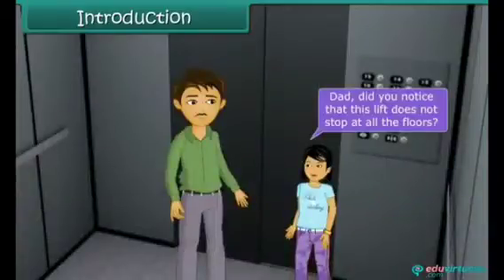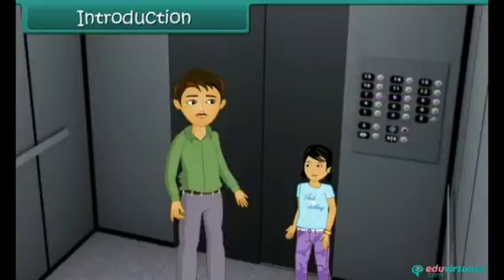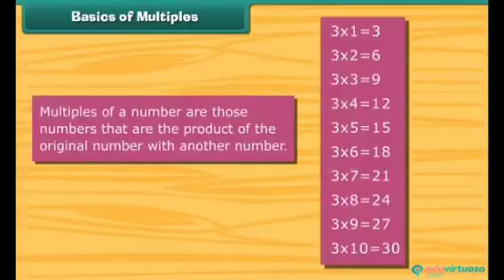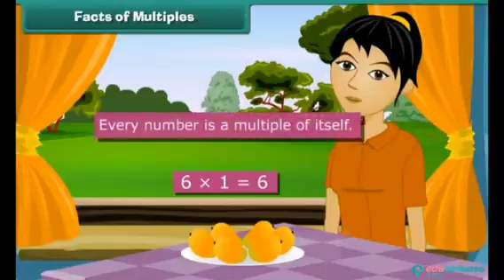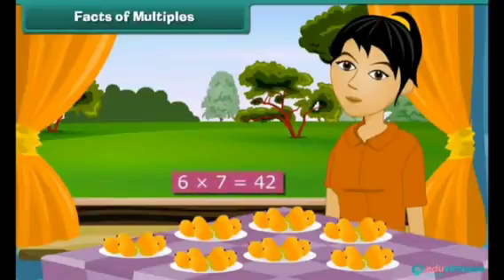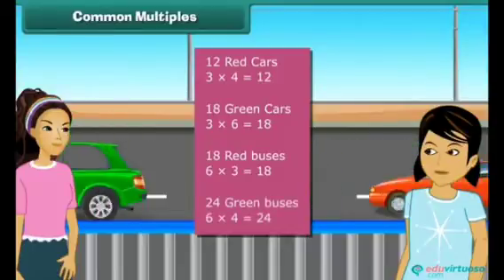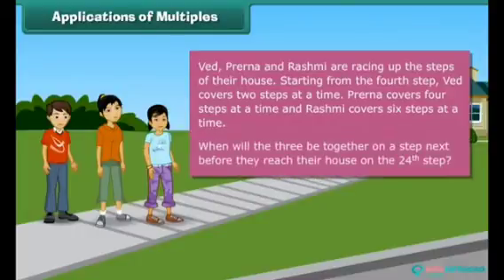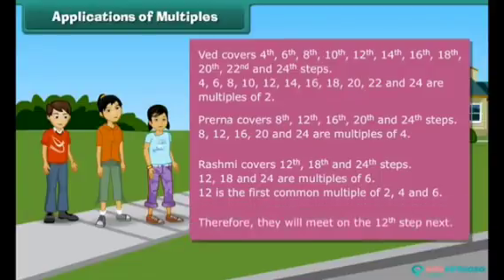The Tigerish School